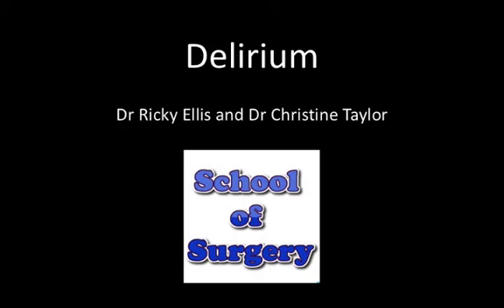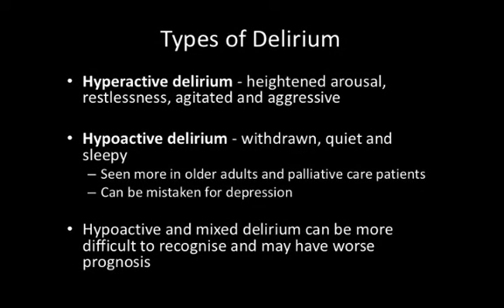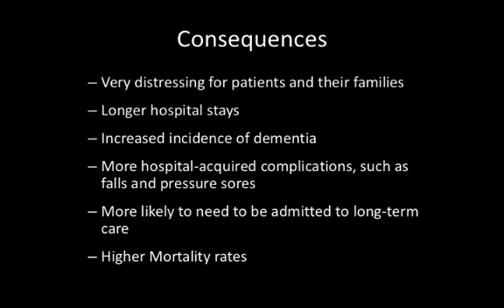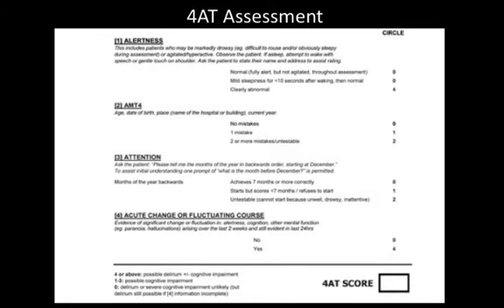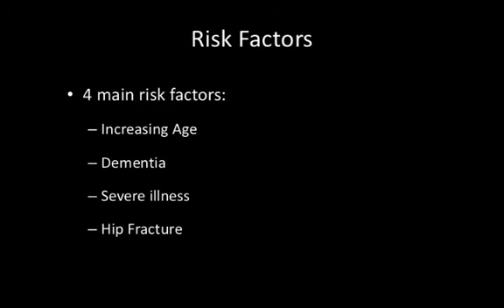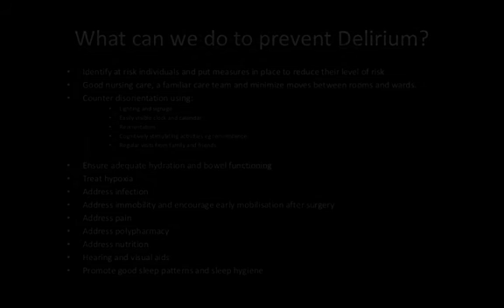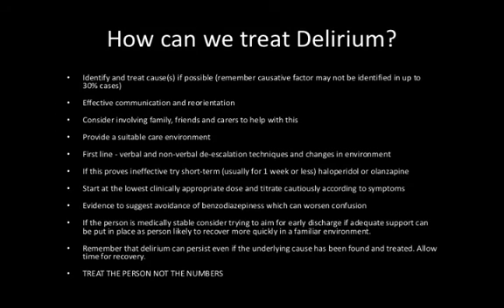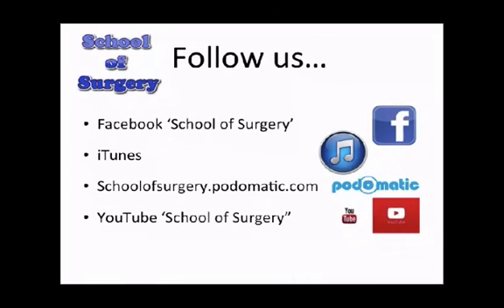Delirium - All you need to know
Delirium affects 10-50% of patients during their in patient stay. It is important to be able to recognise and treat as it can lead to serious consequences.
Ricky Ellis and Christine Taylor tell you all you need to know about delirium to be able to look after your patients safely